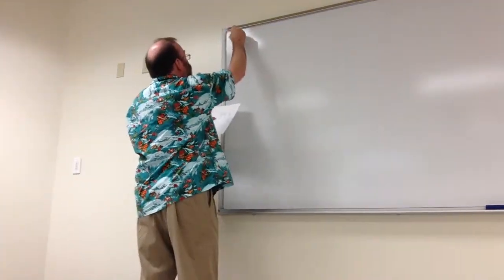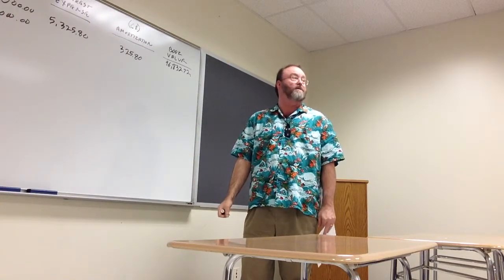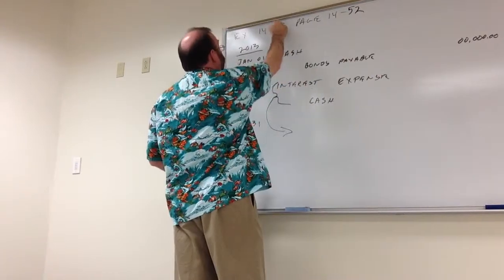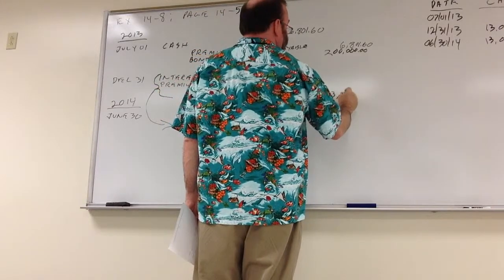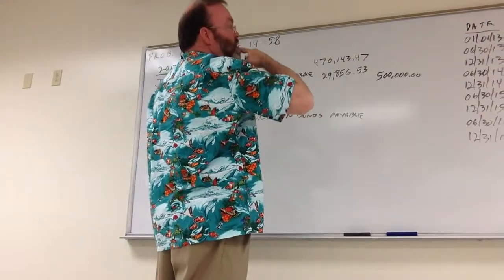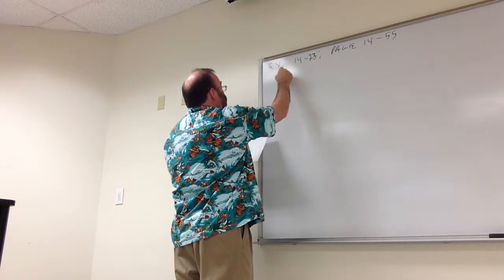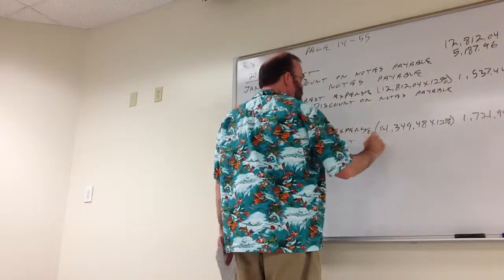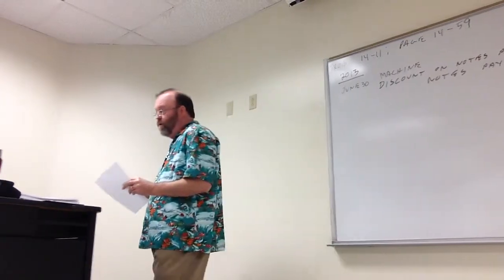ACCT3312 Chapter 14 Class 2